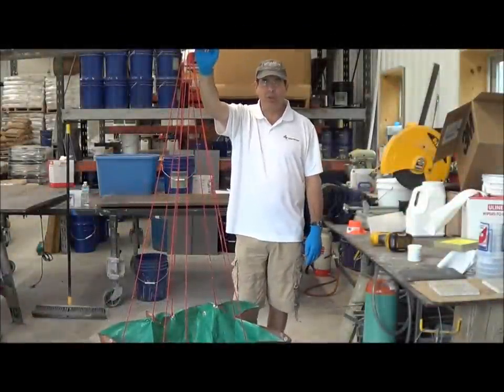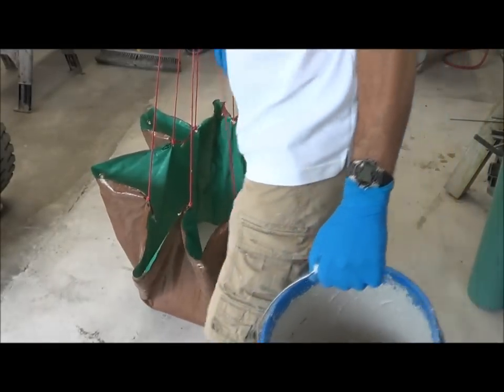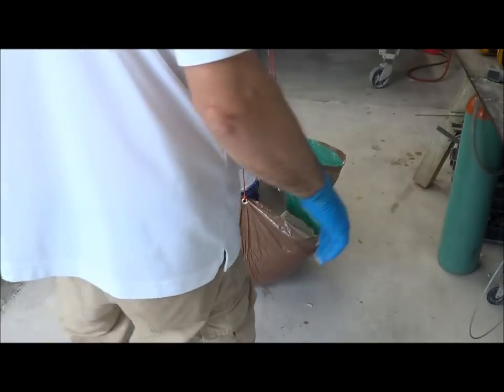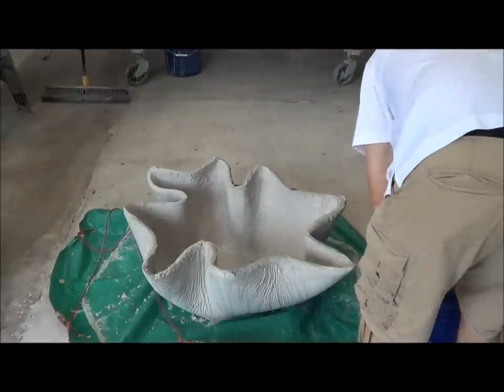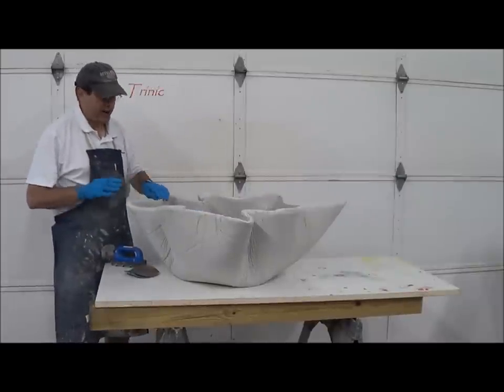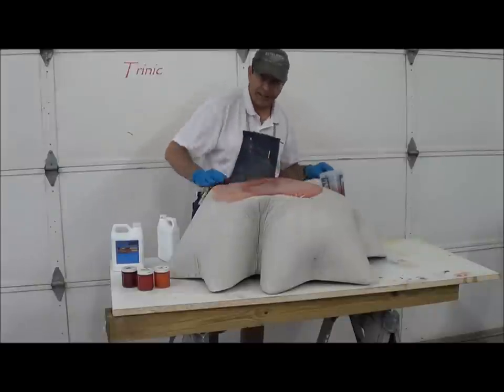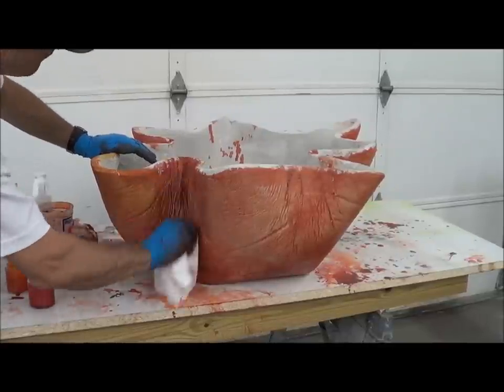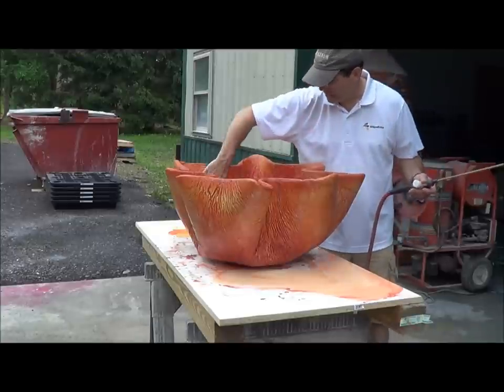Warped Concrete GFRC Glass Fiber Reinforeced Concrete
Warped Concrete - how to bend concrete using Trinic's Admixtures
GFRC (Glass Fiber Reinforced Concrete) UHPC (Ultra High Performance Concrete)